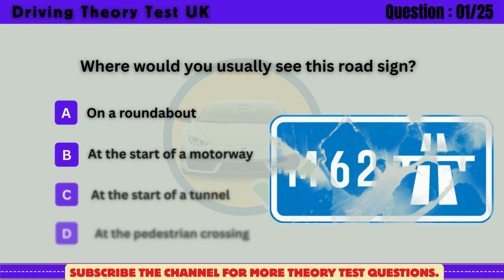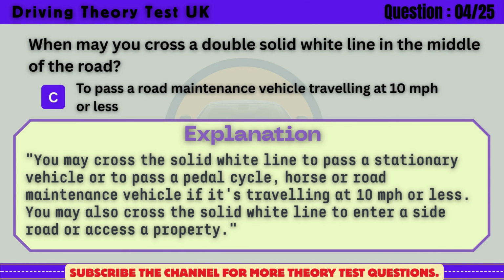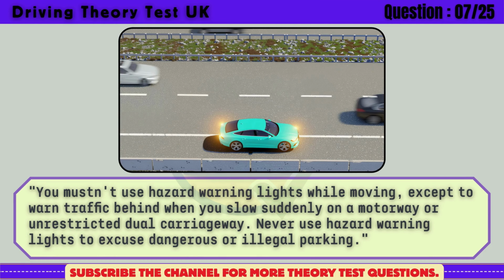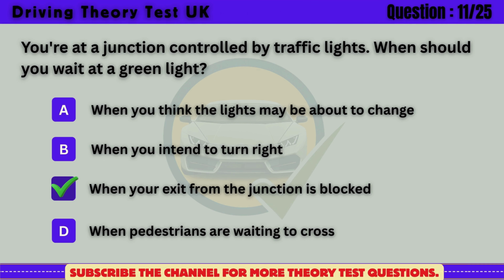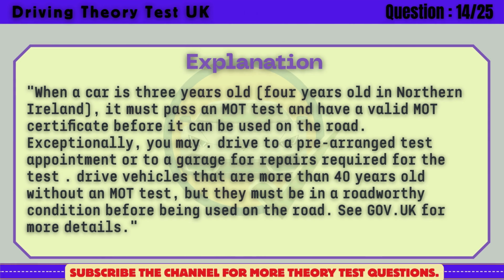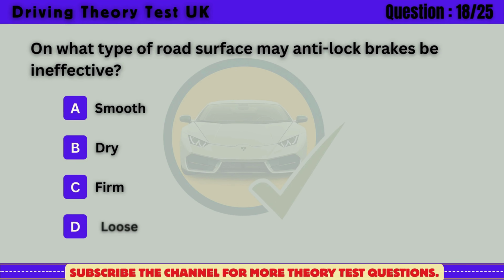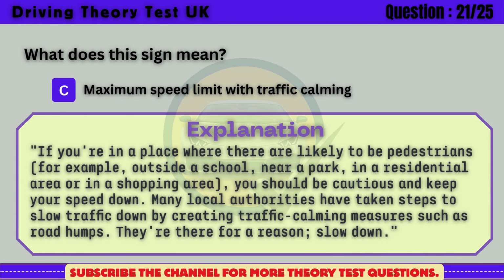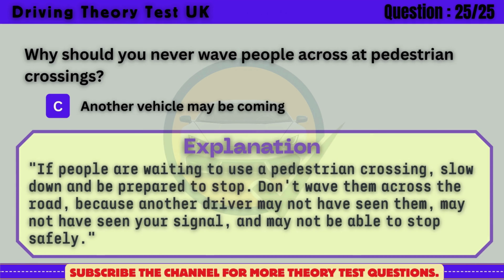🚘 UK Driving Theory Test Practice 2025 | DVSA Style MCQ Quiz | Road Signs | Pass first time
🚗 Are you preparing for your UK Driving Theory Test 2025?
 In this video, you’ll face the hardest DVSA-style multiple-choice mock test questions, designed just like the real exam.

 🎯 Goal: Score at least 43/50 — the official DVSA pass mark.

✅ What’s Covered:
🏎️ Car, 🏍️ Motorcycle, 🚛 LGV & 🚌 PCV Theory Practice
🚦 Road Signs & 🛣️ Rules of the Road
🦺 Road Safety & 🚨 Traffic Knowledge
📄 Official DVSA Format Questions

📚 This mock test is perfect for learner drivers who want to boost their knowledge and pass the theory test first time. Watch carefully, answer along, and comment your score at the end to see how you compare with other learners.

📌 On This Channel You’ll Learn:
 ✔️ Hardest UK Theory Test Questions 2025
 ✔️ Realistic DVSA Mock Test Format
 ✔️ Road Signs, Traffic Rules & Road Safety Explained
 ✔️ Common Mistakes to Avoid in the Theory Test
 ✔️ Tips to Pass Your Driving Theory Test First Time

🕒 Timestamps:
 00:00 – Introduction
 00:06 – Question 1–5
 04:49 – 🔔 Subscribe & Stay Updated
 05:12 – Question 6–10
 09:58 – Question 11–15
 15:08 – Question 16–20
 19:39 – 📢 Subscribe for More Tests
 20:01 – Question 21–25
 24:16 – 🎉 Outro (Thank You for Watching)

🚦 Boost Your Confidence for the DVSA Exam:
 ✅ Practice along with each question
 ✅ Comment your score